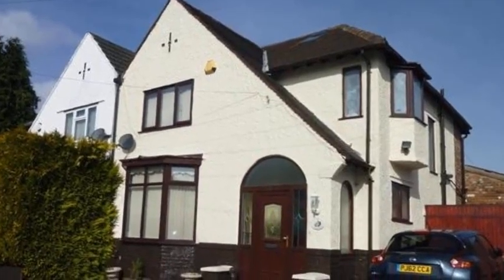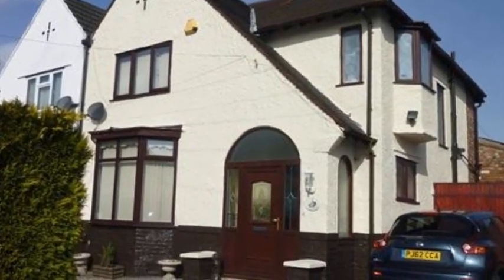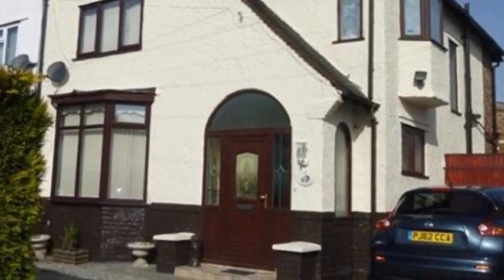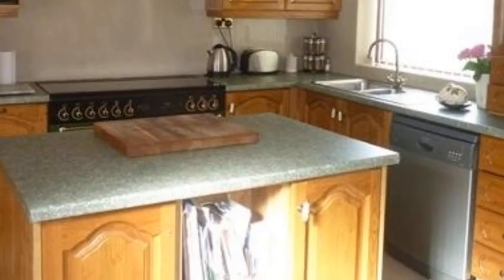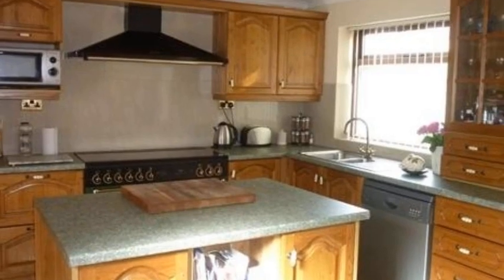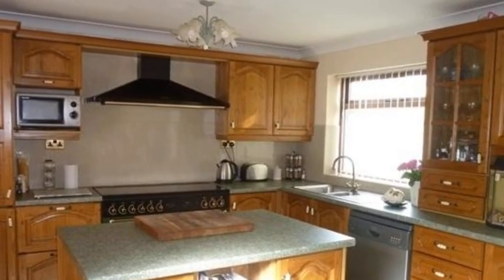5 Valescourt Road, LIVERPOOL, Merseyside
A substantial house with bags of space for family living, that really must be seen to appreciate the ample accommodation it offers. The extended three bedroom semi detached property has a converted loft room and accommodation comprises in brief of; entrance hall, lounge, sitting room, conservatory, morning room, ground floor cloaks/wc with shower, eat-in dining kitchen with Island unit and a utility room which is located in the converted garage. To the first floor there are three bedrooms and a family bathroom with a turned balustrade staircase to the second floor attic room which has two Velux windows allowing in plenty of natural light. Outside there are gardens to the front and rear with off road parking to the front